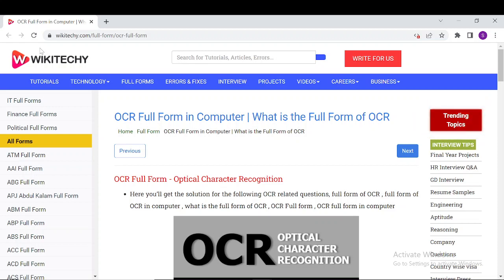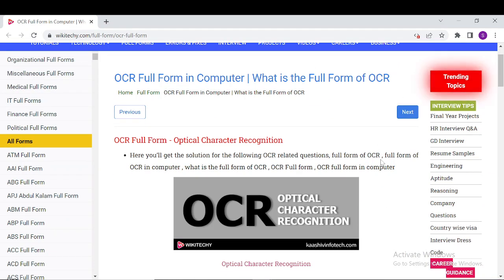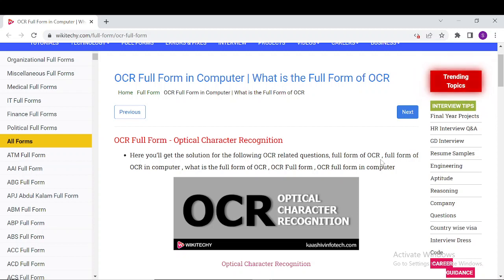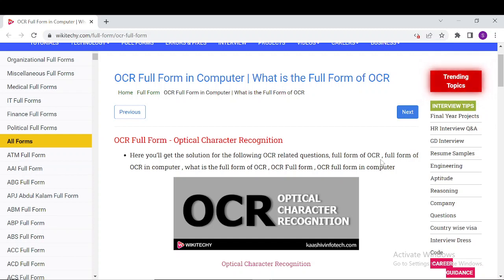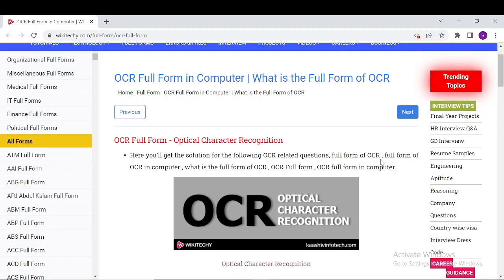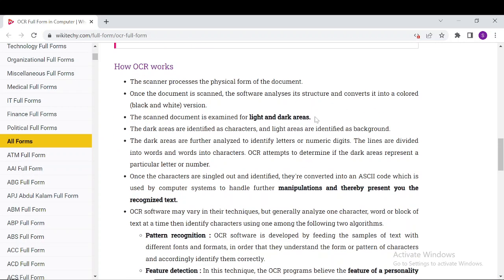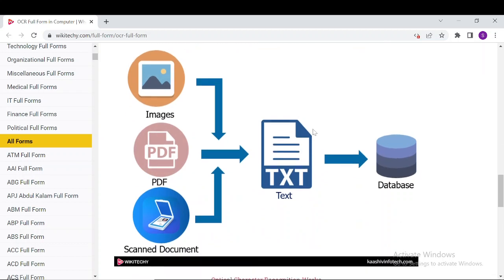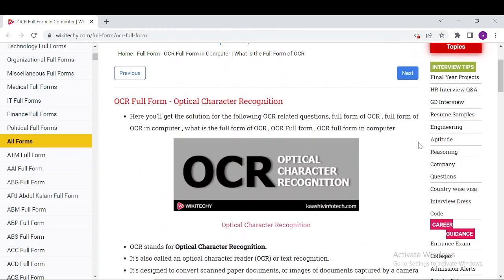OCR Full Form - Full Form of OCR - Full form of the abbreviation OCR - Optical character recognition